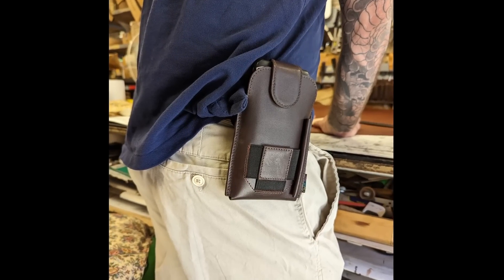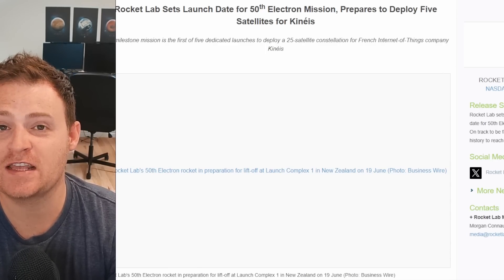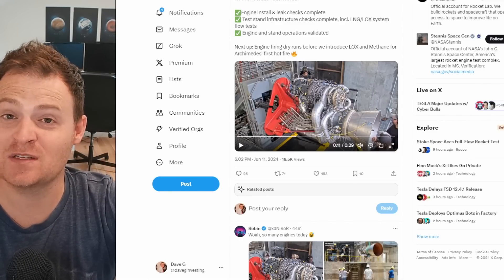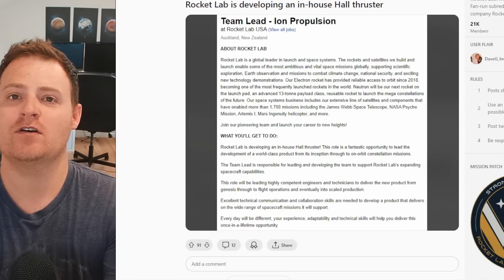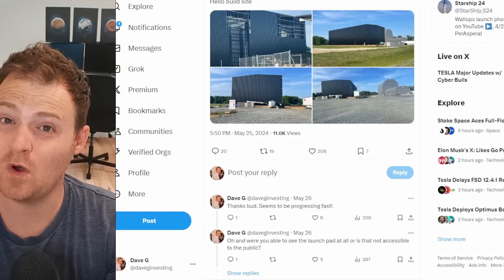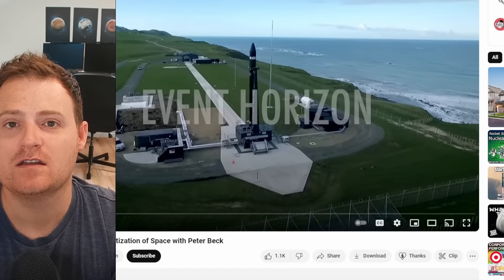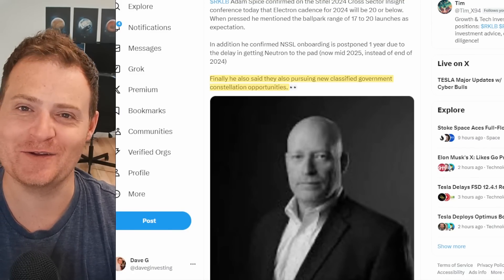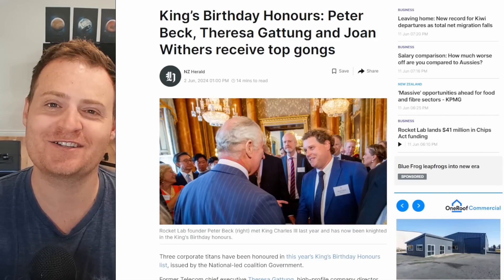Rocket Lab Updates: Archimedes, Electron Launches, New Deals & More!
Going over the latest Rocket Lab company updates including the Archimedes engine, electron launches, solar deals, conferences and more.